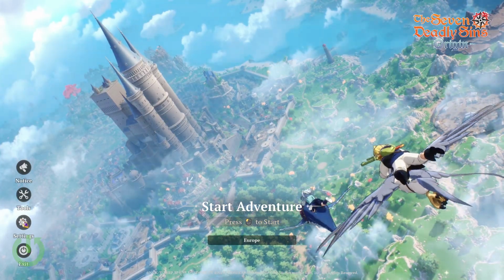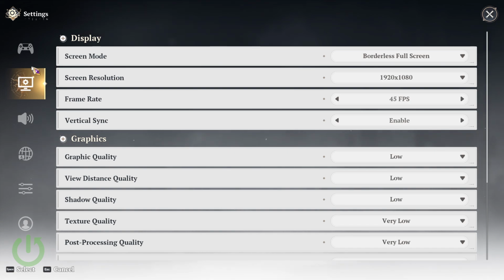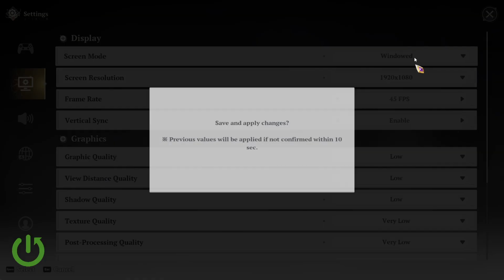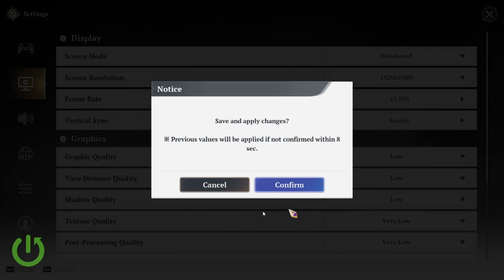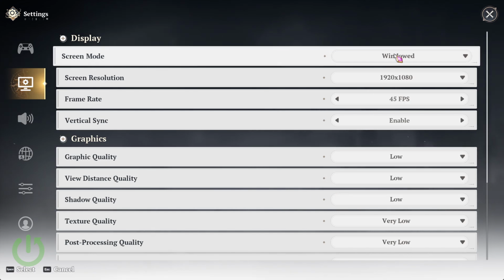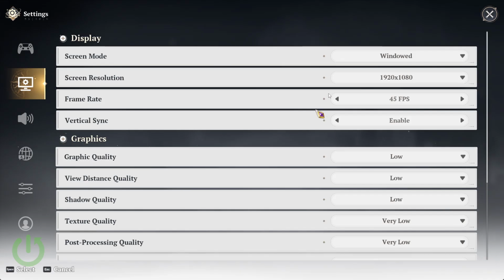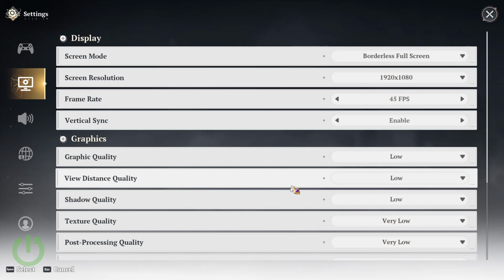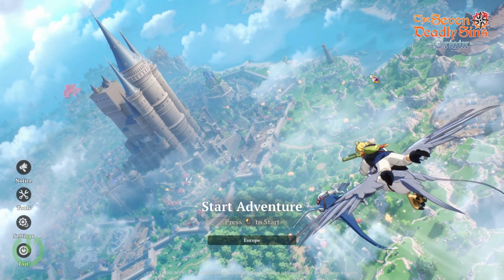The Seven Deadly Sins: Origin - How to Change Display Mode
In this short video you will learn how to change the display mode in The Seven Deadly Sins: Origin. We show exactly where to open Settings, how to go to Graphics, and how to switch between Windowed and Borderless Fullscreen. Follow these quick steps to apply changes safely, confirm or cancel if needed, and get the best screen mode for performance or multitasking. This guide covers the in-game Display options and explains automatic apply behavior so you won’t lose your previous settings.

How to change display mode in The Seven Deadly Sins: Origin?
How to switch to borderless fullscreen in The Seven Deadly Sins: Origin?
How to find the display setting in The Seven Deadly Sins: Origin graphics menu?

0:00 Intro – what we’ll change
0:07 Open Settings and go to Graphics
0:18 Find the Display section
0:24 Choose Windowed or Borderless Fullscreen
0:29 See changes apply automatically
0:35 Confirm or cancel to keep previous values
0:52 Finalize: press X to exit and save